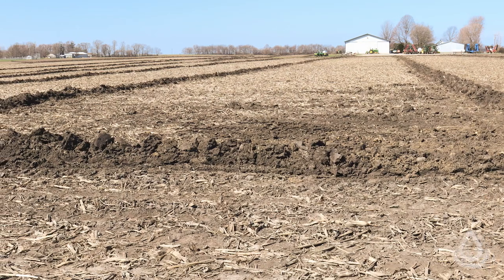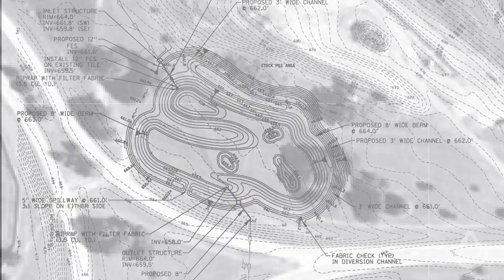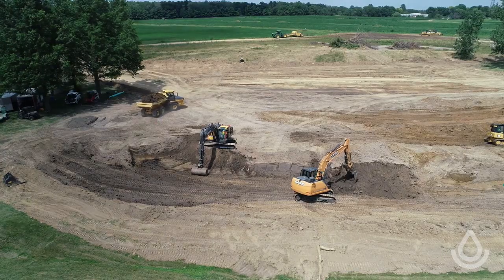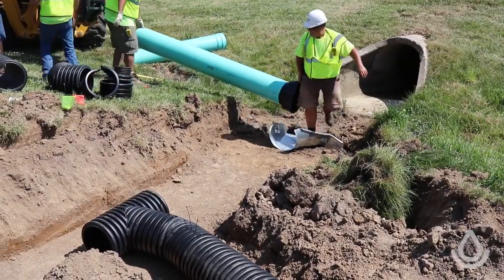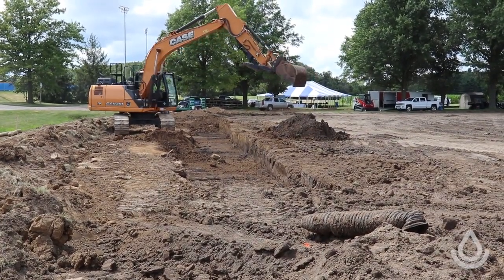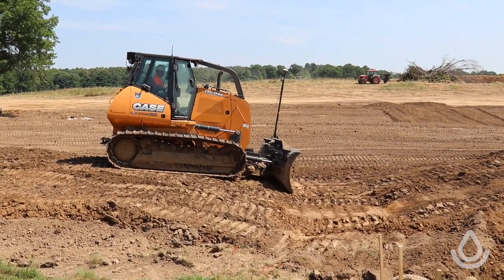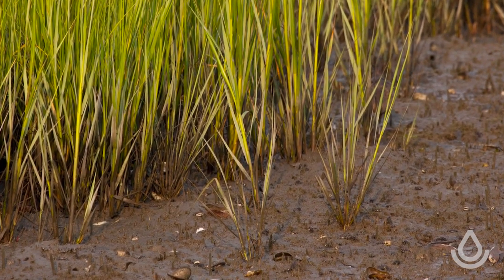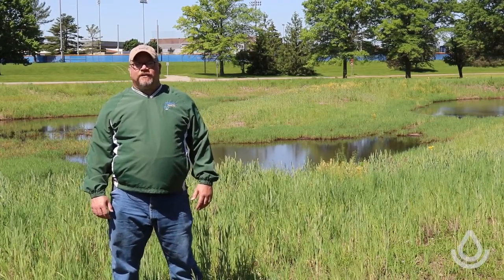ILNRCS Building a Constructed Wetland for Better Water Quality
Join Illinois Natural Resources Conservation Service and our conservation partners as we demonstrate how to design and build a Constructed Wetland. This new conservation practice helps farmers and private landowners improve water quality.